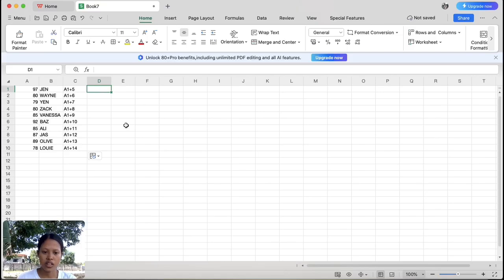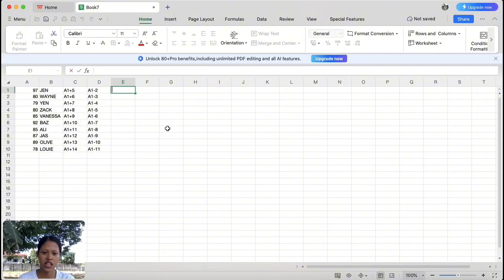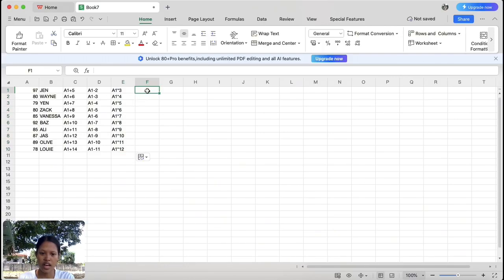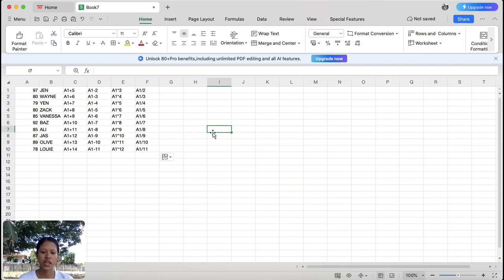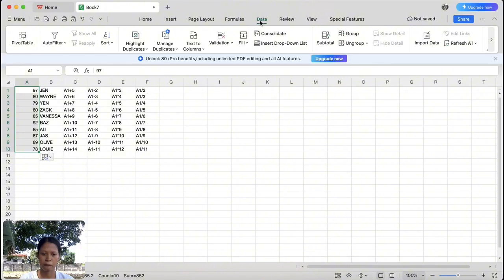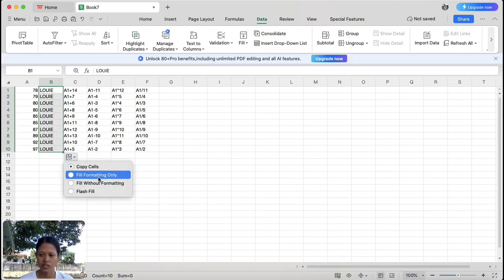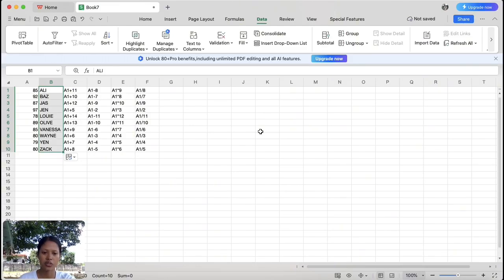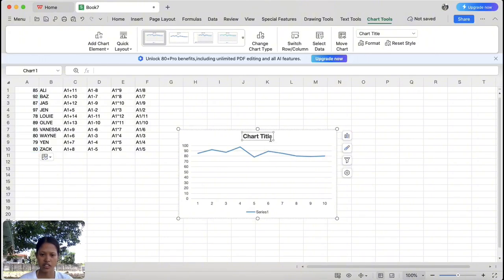Excel Fundamentals: Arithmetic Operations, Sorting, an Charting